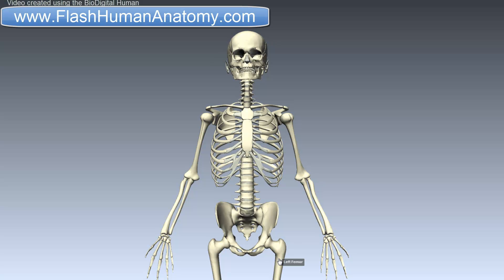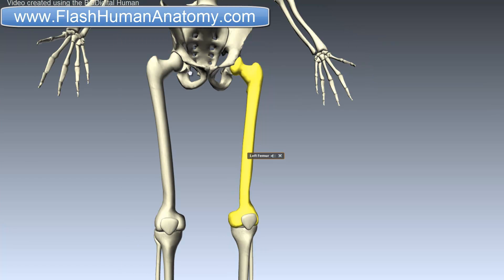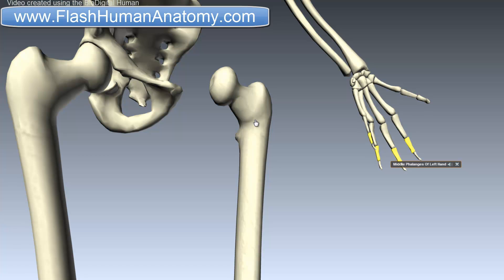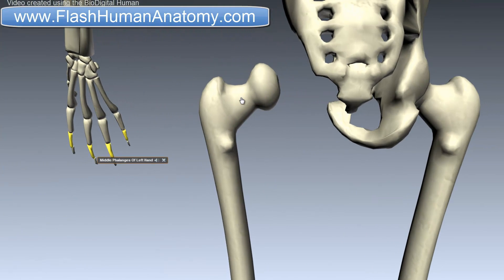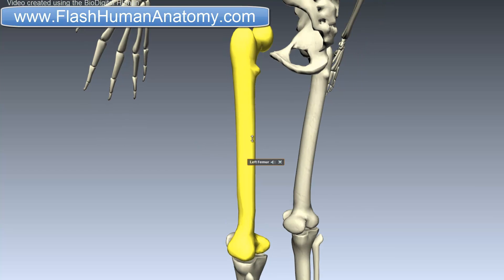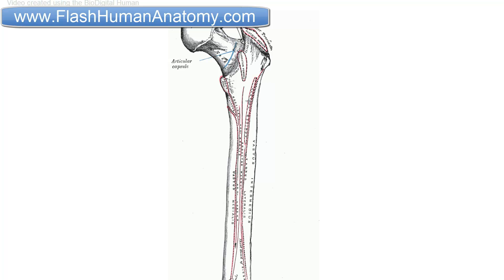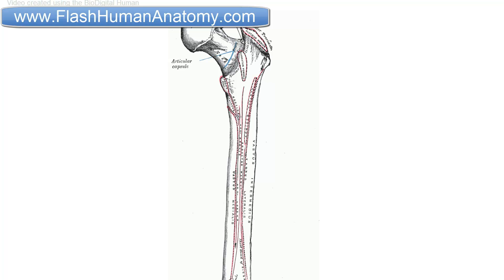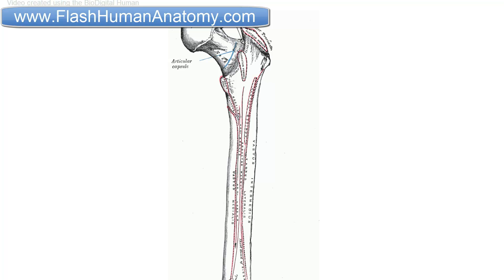Femur Anatomy - Thigh Bone - Lower Limb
In this lesson I talk about the femur anatomy or the thigh bone.
It is a part of lower limb anatomy lessons and can be found in part of my software that talks about human skeleton and I made this video using